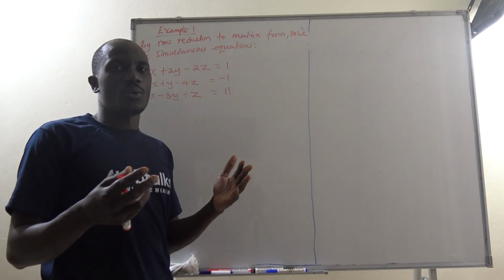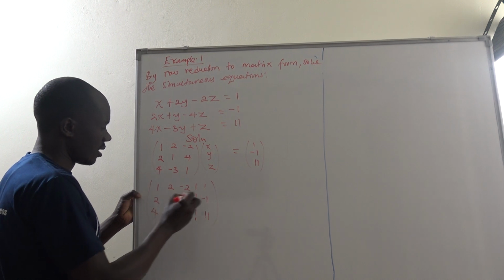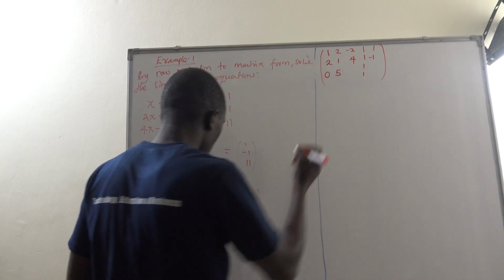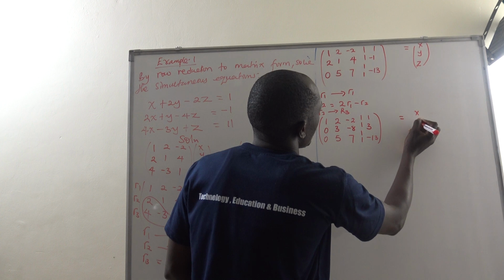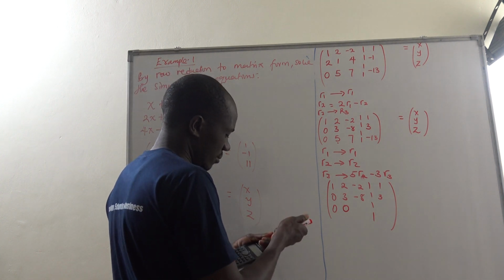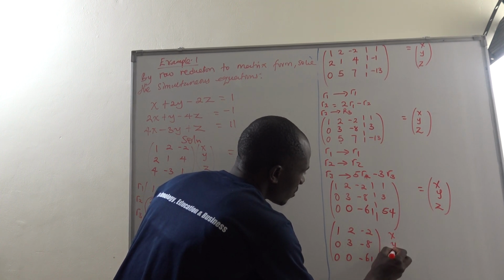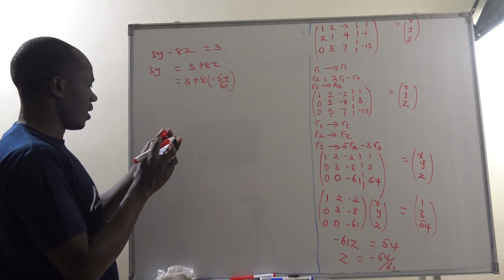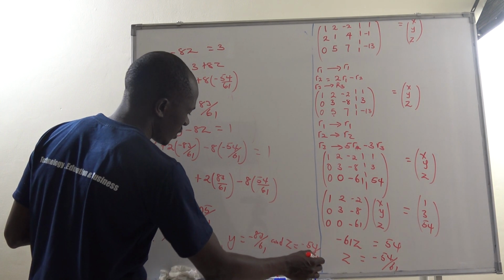Enchelon method of solving simultaneous equations example 1